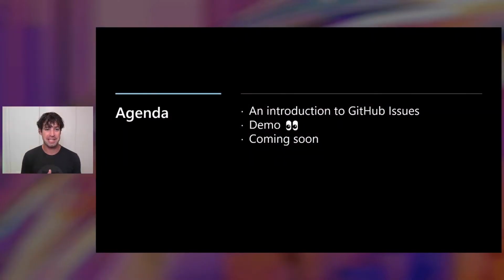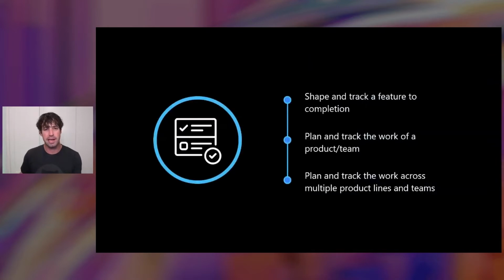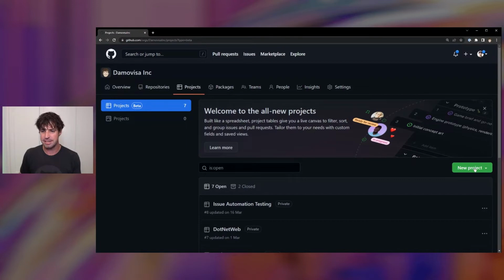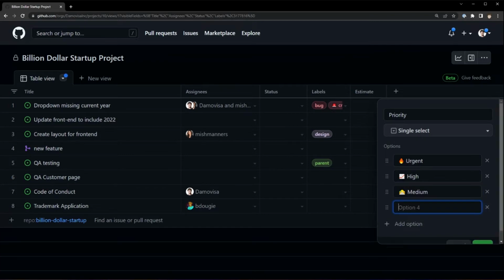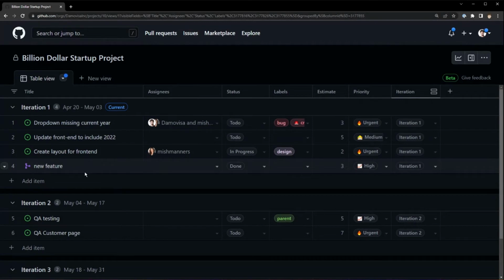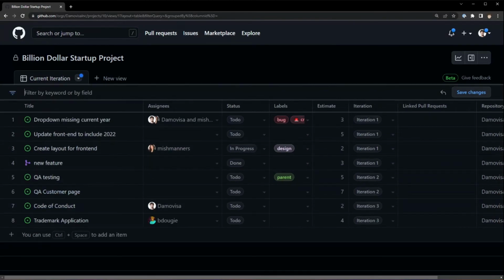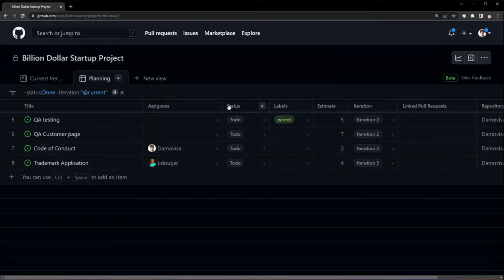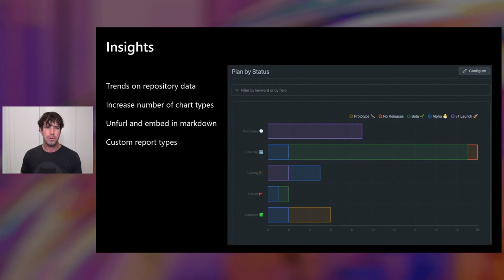GitHub Issues - planning and tracking for developers | OD119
Learn how we are making GitHub the home for technical teams to plan and track their work.

Jump to:
00:00  Introduction
01:40  GitHub Issues
05:46  Demonstration
17:42  Hierarchy & Relationships
19:12  Automation
20:00  Insights
21:19  To learn more...
21:40  Closing Notes